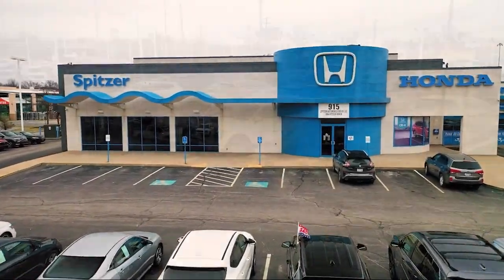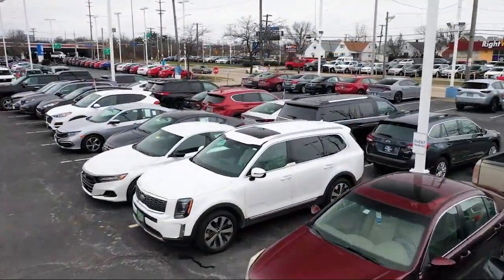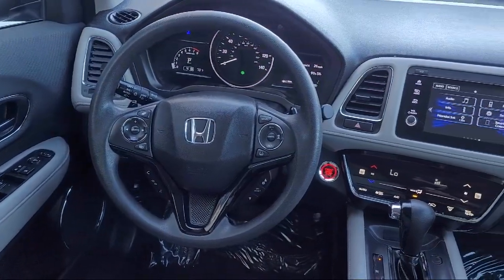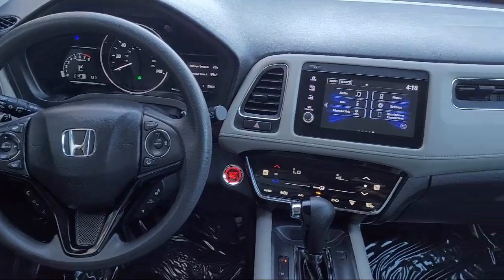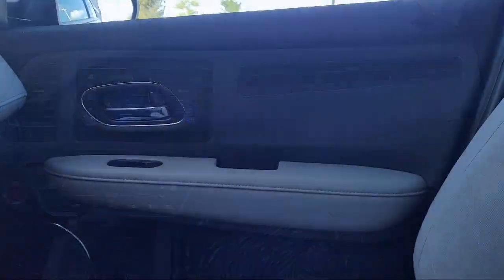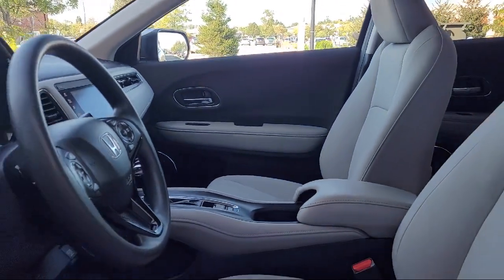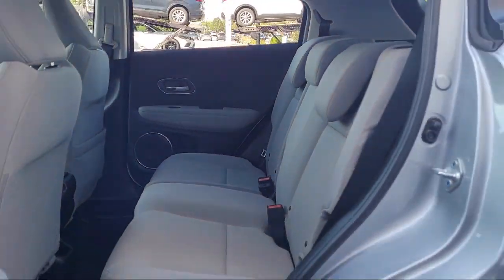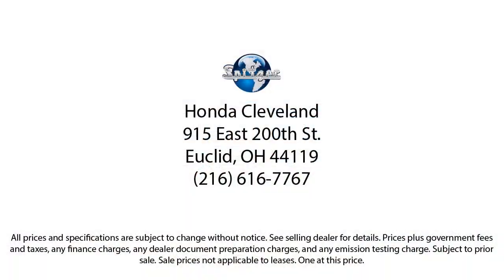2021 Honda HR-V EX Sport Utility Euclid Cleveland East Cleveland Cleveland Heights Mayfield Heig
2021 Honda HR-V EX Sport Utility Stock Number: 2146EU Vin:3CZRU6H59MM728122.